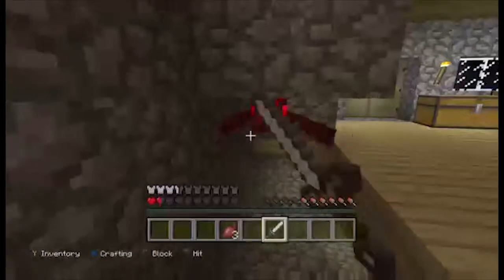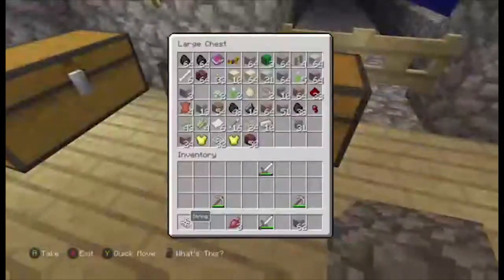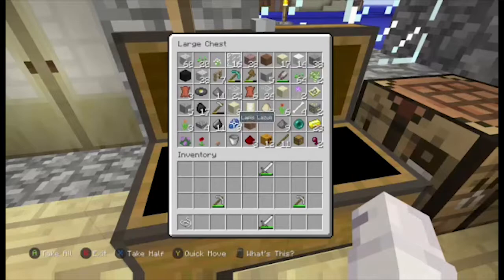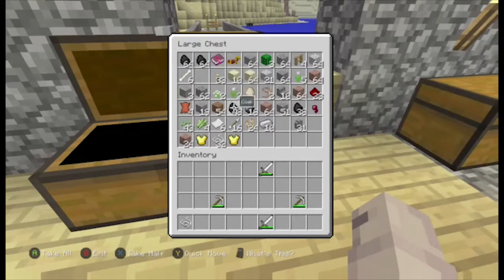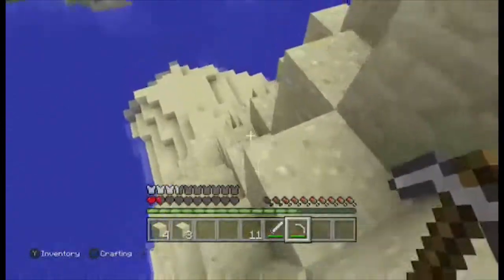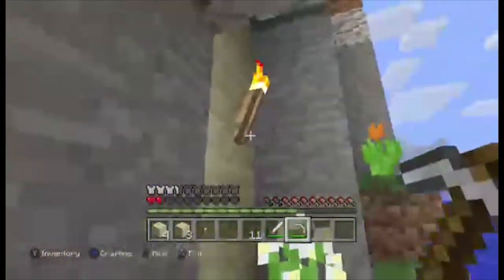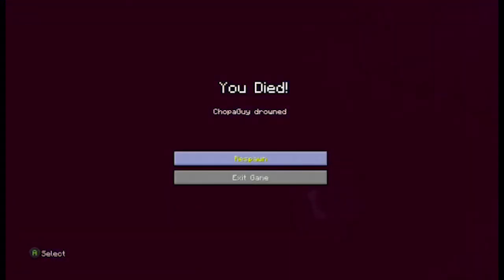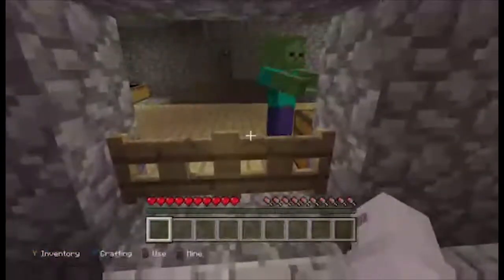Minecraft - 25 - Bonding Experience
Thank you guys supporting my channel so far making this so enjoyable for me.